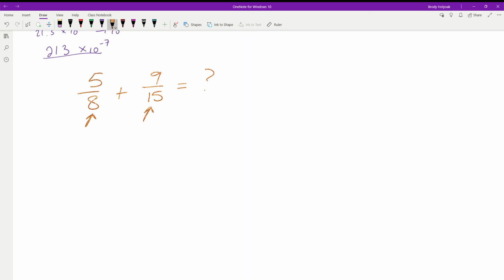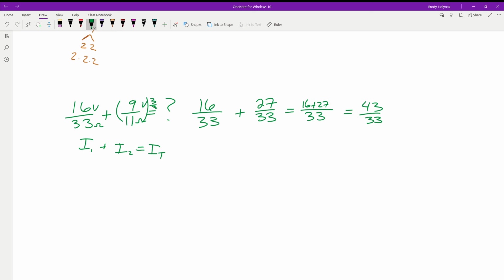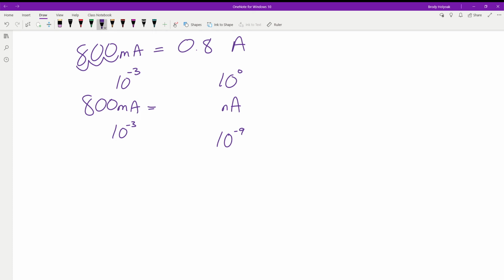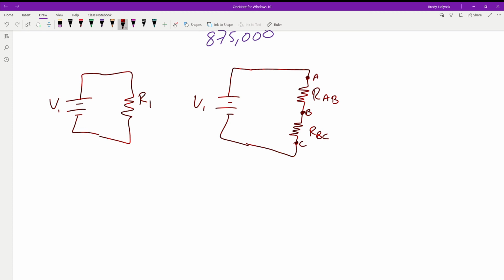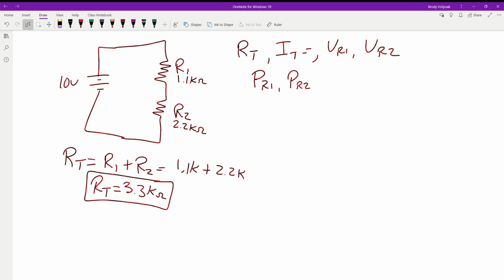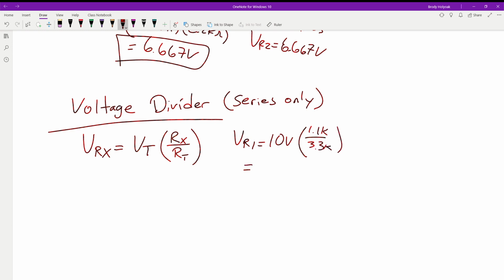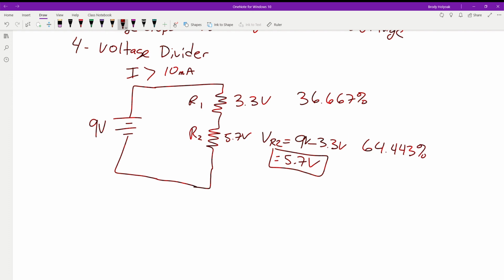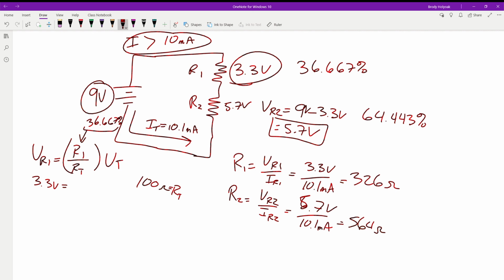Week 2 Tuesday Theory 8 25 20 pt 1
Fraction math Series Circuits